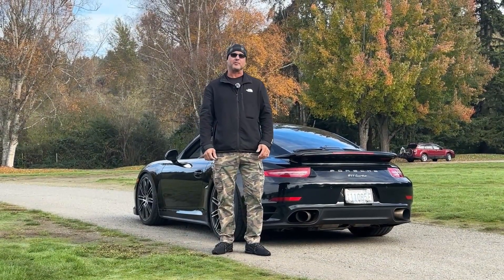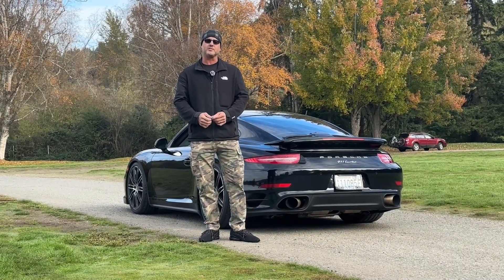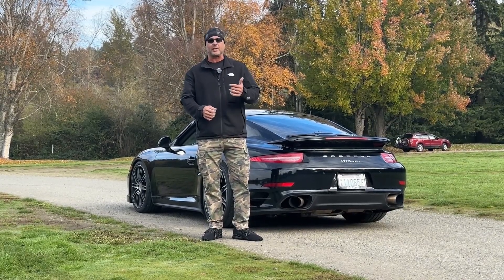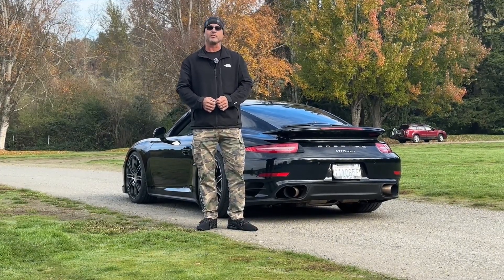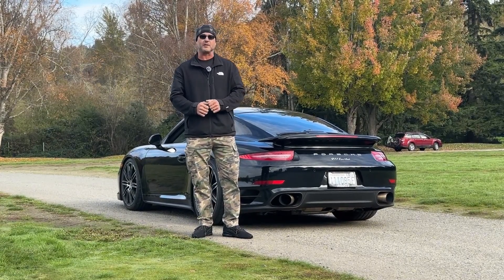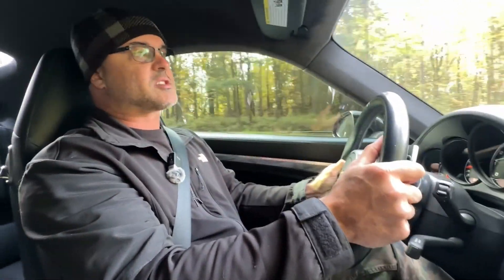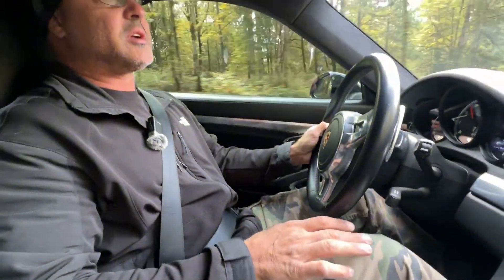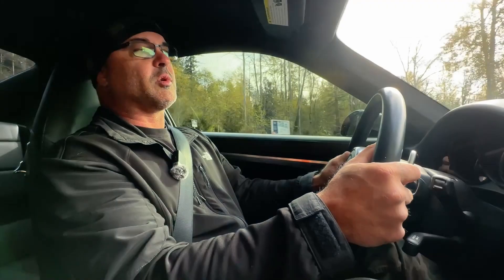2014 Porsche 911 Turbo driving video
This is a driving video of our 2014 Porsche 911 Turbo